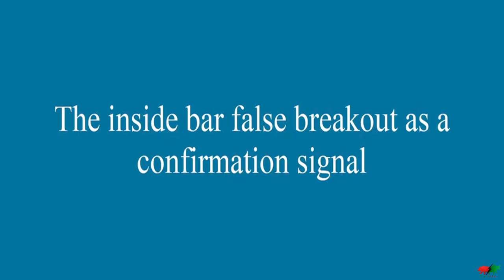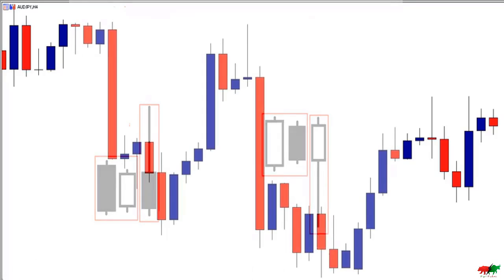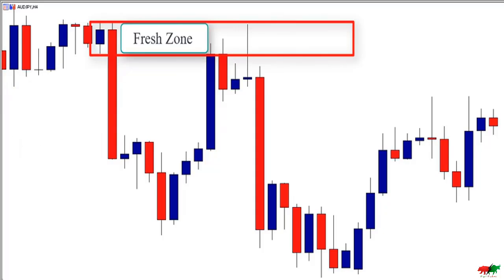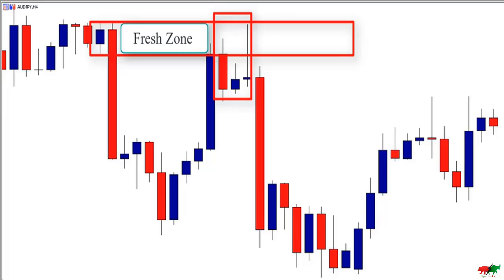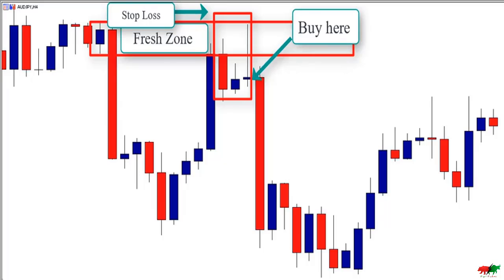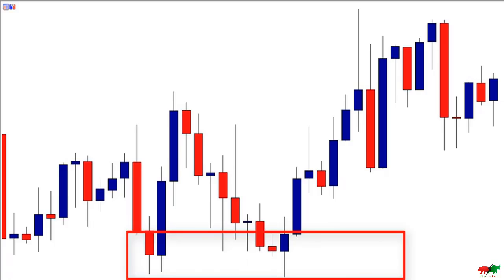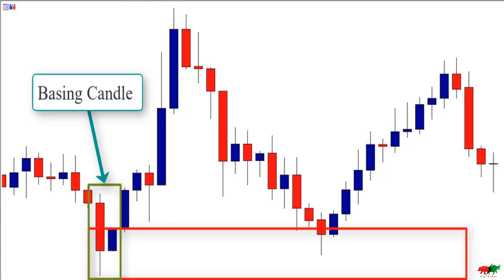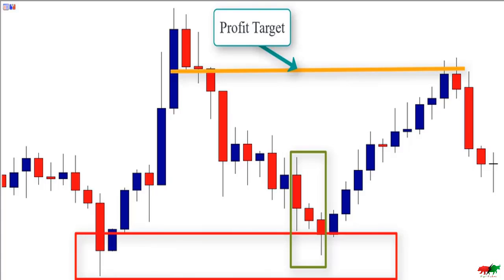Inside Bar False Breakout at Supply n Demand Levels - Module 16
This course is based on Supply and Demand by Chirs Leet that is one of the successful forex traders. In Module 16 will learn:

The Inside Bar False Breakout as an entry signal
Inside Bar False Breakout Entry Signal at Supply and Demand Levels
Forex Trading Signal at Inside Bar False Breakout